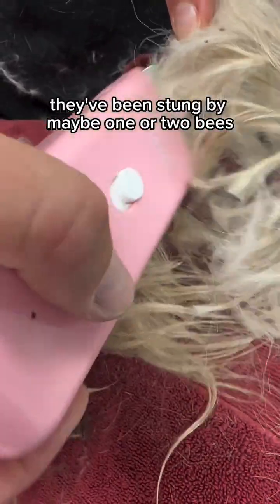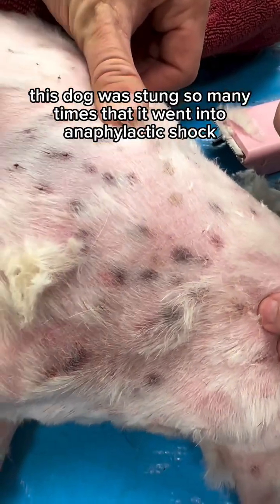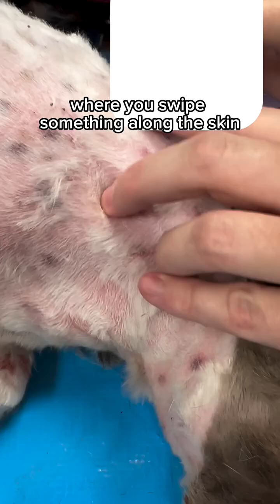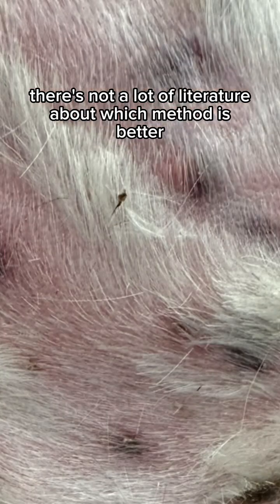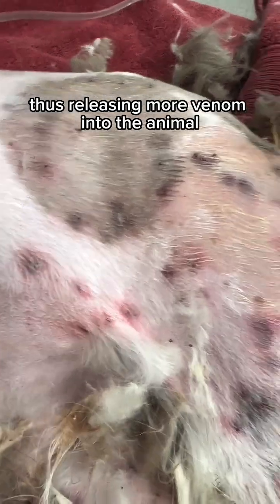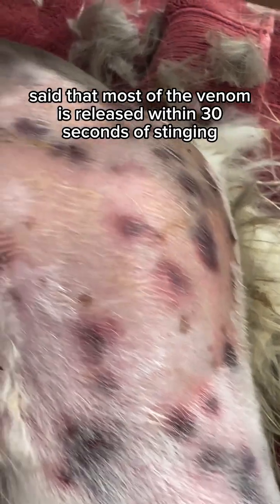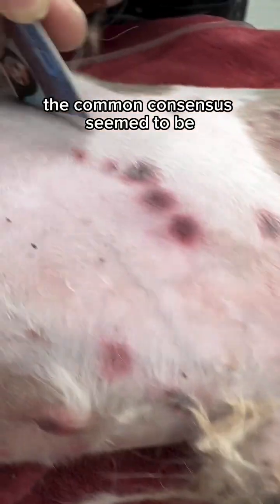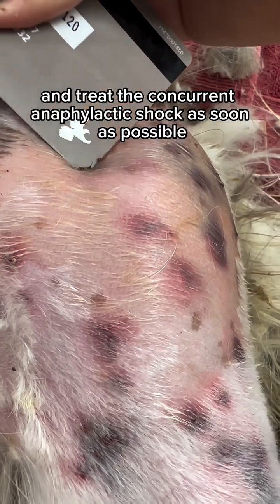BEE ENVENOMATION Here in Arizona we have killer bees, which are known to swarm and attack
BEE ENVENOMATION
Here in Arizona we have killer bees, which are known to swarm and attack. In my career I’ve seen about 5-6 of these attacks, where a dog (and often times their owner) are stung many times. Unfortunately I’ve never had a patient survive this many stings.
While a single sting can cause anaphylaxis, it’s uncommon! This many stings in such a short period of time is very, very different.